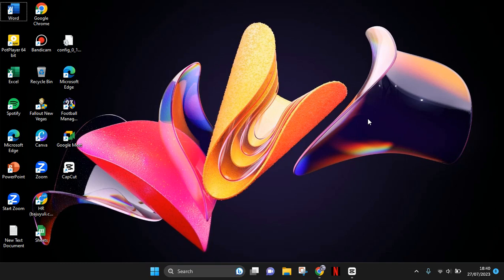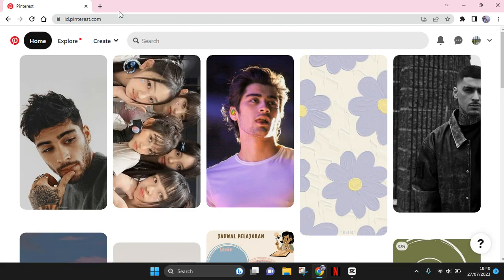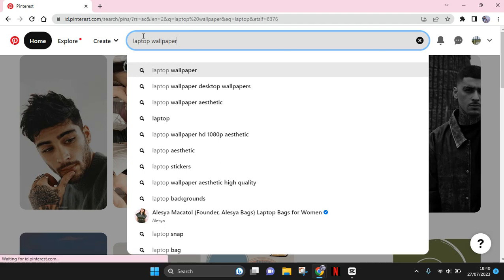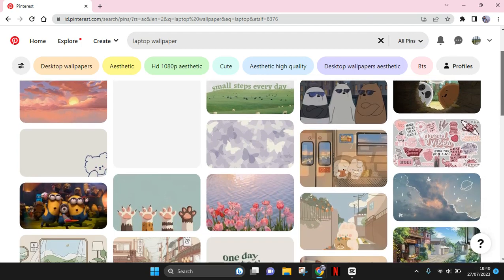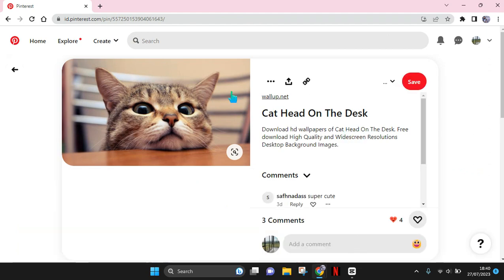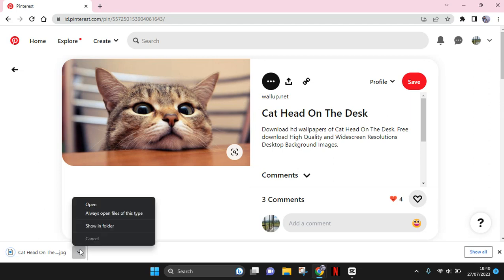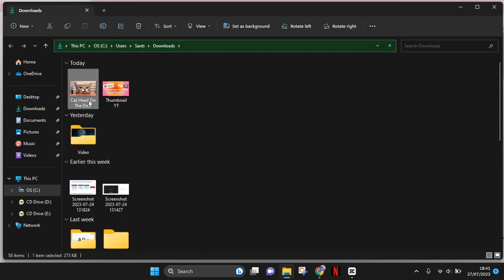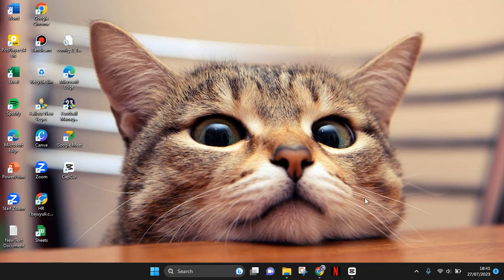How Can You Easily Change Your Laptop Wallpaper from Pinterest Pictures? NEW UPDATE 2023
Want to change your laptop desktop wallpaper using an image from Pinterest? Here's how to do it!